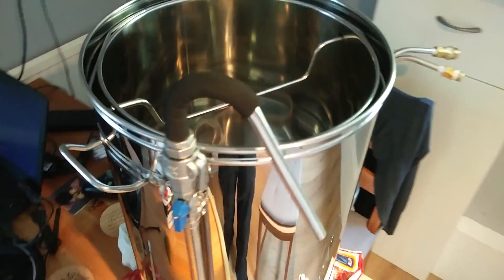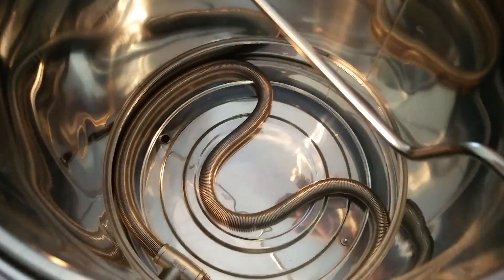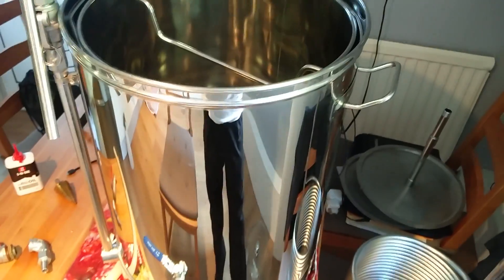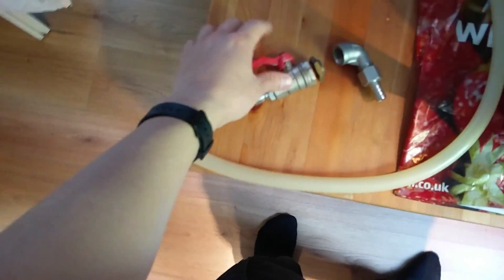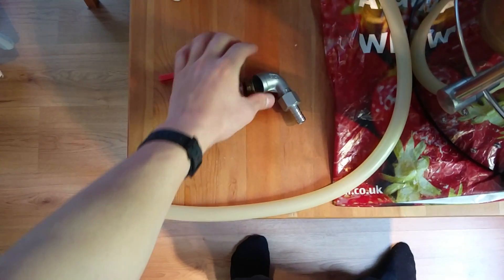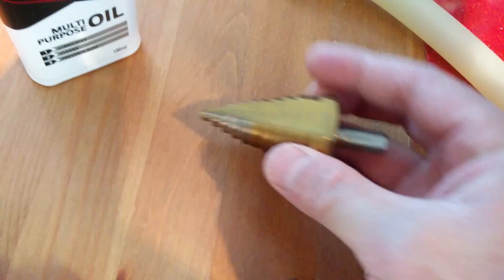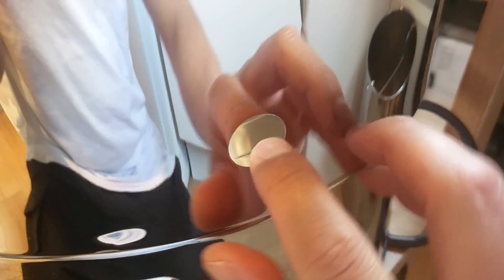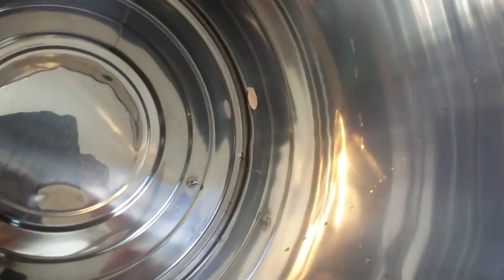Ace Micro Brewery (UK) Upgrade: Whirlpool Port Part 1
**UPDATE** July 3rd - does this work? Check out this video!

Using the existing pump and outlet, I drill an extra hole, install a valve, and attach a hose.

The benefit of this for me is increasing it's ability to cool using this in conjunction with an immersion chiller. I found chilling last couple times wasn't as effective as I would have liked (I have always brewed with a plate chiller) so I decided to introduce a whirlpool port.

Also I want to point out this didn't cost me any extra money. If you wanted you could get a male cam-lock and bend a pipe in and around to make a 'whirlpool arm' :)

I do feel like the pump is strong enough to create a small whirlpool, but I will report back on next brew day. If you have questions/comments please leave them below!